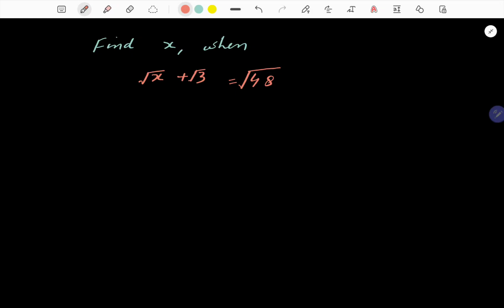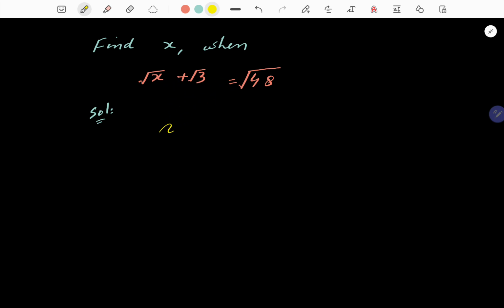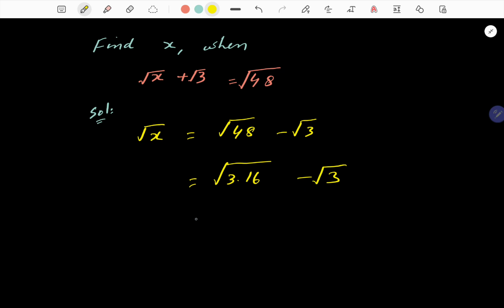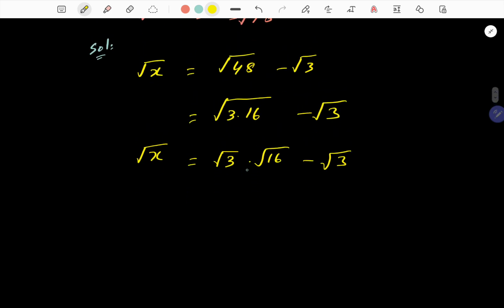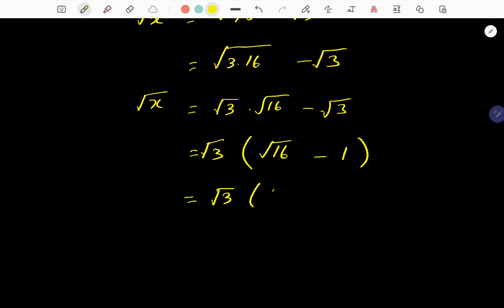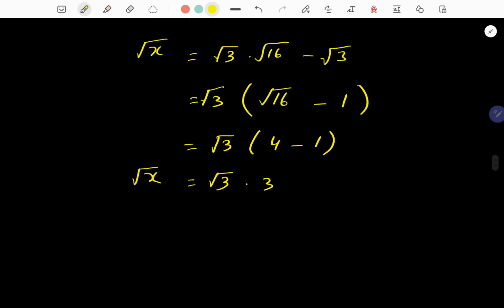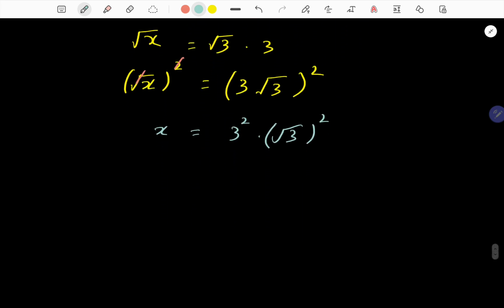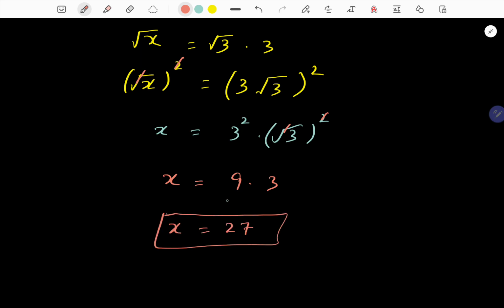Cracking the Code: Solve for x in sqrt(x)+sqrt(3)=sqrt(48) || Math Olympiad Challenging Problem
Welcome to AMSMath. In this video, we'll tackle a math problem that is  sqrt(x) + sqrt(3) = sqrt(48).

If you've ever wondered how to deal with equations containing square roots, you're in the right place. We'll guide you through the process step by step, making it easy to follow along and understand.

Here's a sneak peek of what we'll cover:

Isolating the square roots on one side of the equation.
Squaring both sides to eliminate the square roots.
Simplifying the equation.
Solving for the value of x.
Whether you're a student preparing for a math test or just someone who loves solving mathematical puzzles, this video is for you. By the end of it, you'll have a clear understanding of how to solve equations involving square roots.

Let's dive into the world of mathematics and solve this equation together!